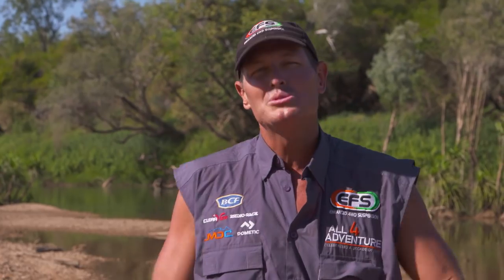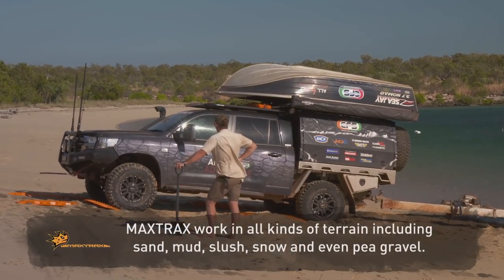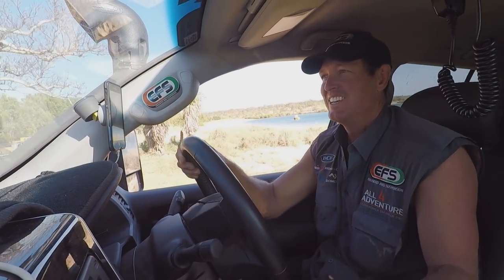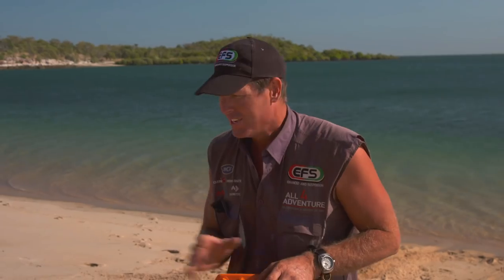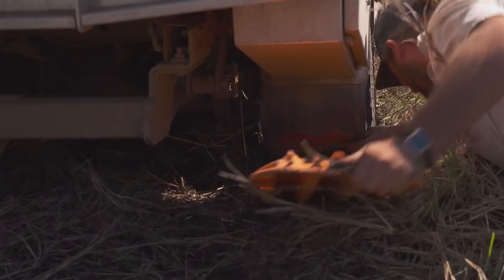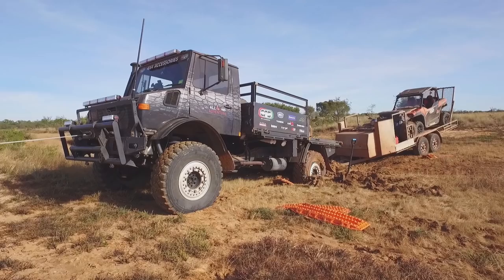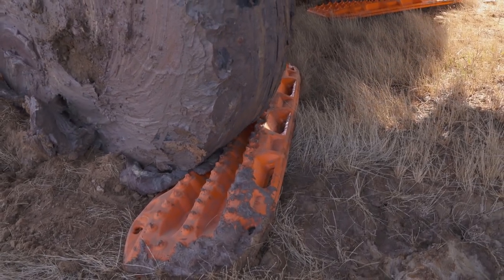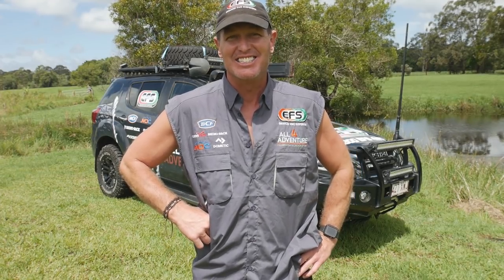Gear Spotlight: 10 Years of Maxtrax ► All 4 Adventure TV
| Maxtrax have been along on the adventure since the beginning and Jase tells what he's learned along the way.